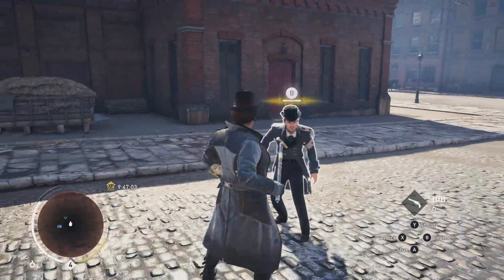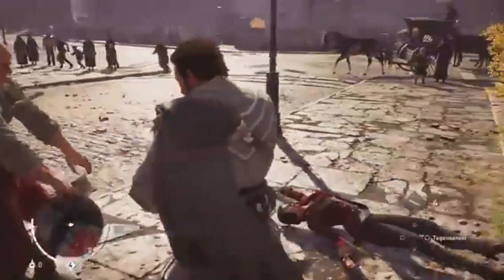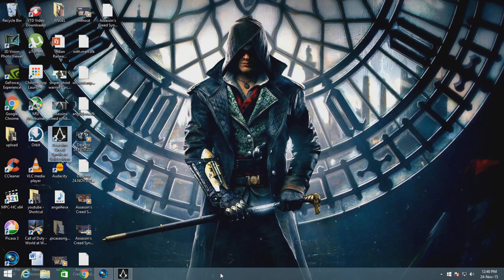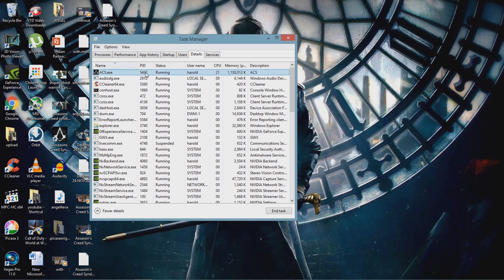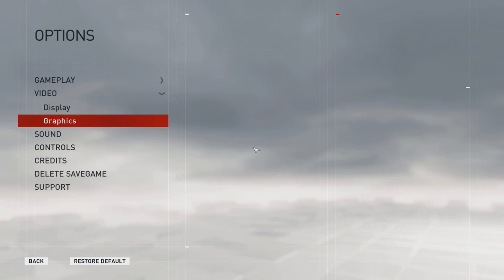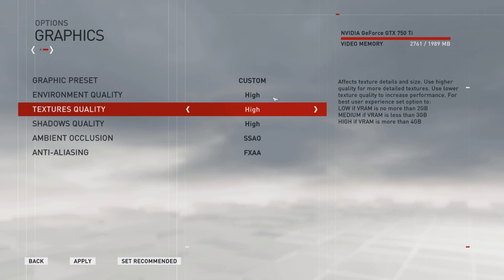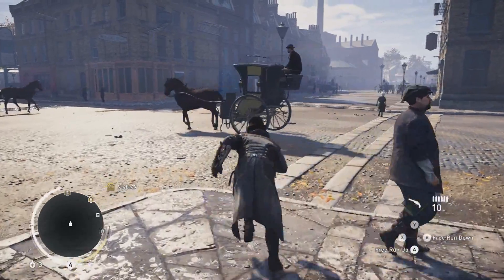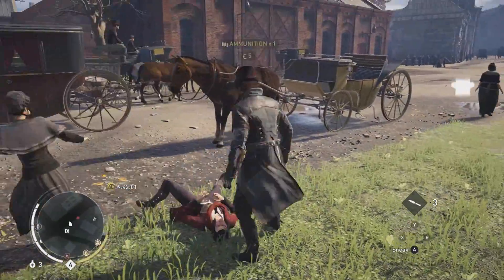BEST AND SIMPLEST FIX FOR LAG/STUTTER/BOTTLENECK IN ASSASSIN'S CREED SYNDICATE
THIS BEST AND SIMPLEST FIX FOR FIXING LAG /BOTTLENCK/STUTTER FOR ASSASSIN'S CREED SYNDICATE IS THE BEST FIX THAT MADE MY ASSASSIN'S CREED SYNDICATE PC GAMEPLAY RUN THE BEST IN MY DUAL CORE PC WHICH STUTTERED AND LAGGED BEFORE APPLYING THIS FIX.
ASSASSIN'S CREED SYNDICATE IS DEMANDING AND LOOKS GOODBUT  USES 100% CPU USAGE BECAUSE OF NON OPTIMISATION.THIS FIX HELPS ME ENJOY ASSASSIN'S CREED SYNDICATE GAMEPLAY MORE SMOOTHER AND HASSLE FREE WITH NO LAG /STUTTER/BOTTLENECK ISSUE.EVEN THOUGH YOUR CPU HITS 100%USAGE YOU WILL STILL HAVE SMOOTH GAMEPLAY WHICH I EVIDENCE WITH THE "WITHOUT FIX GAMEPLAY" AT 01:37 AND "WITH FIX GAMEPLAY" AT 01:52.THANKS FOR WATCHING , LET ME KNOW IN THE COMMENTS SECTION IF THIS WORKED FOR YOU!!!

Graphics Settings At : 00:05

My System :

6GB RAM DDR3 1300MHz
Zotac GTX 750 Ti 2gb gddr5
Intel H61 motherboard
Corsair 450 w psu
Windows 8.1 Pro x64